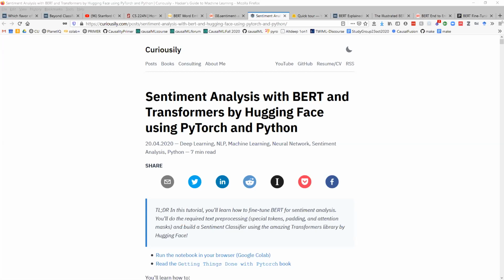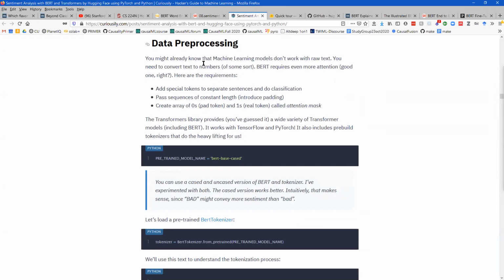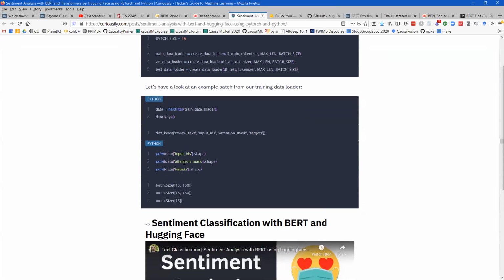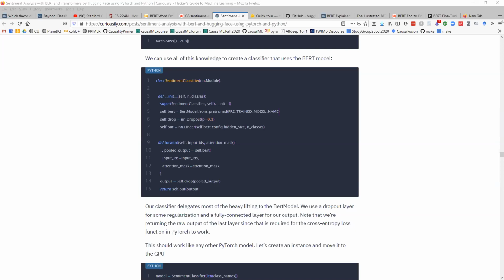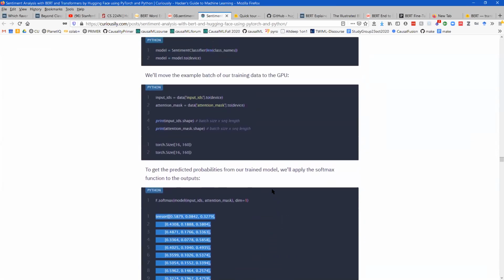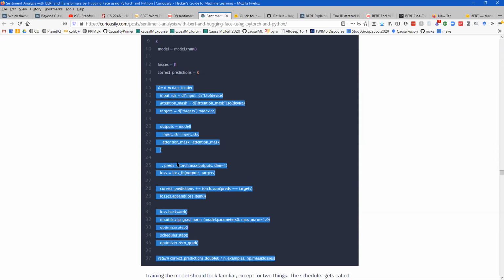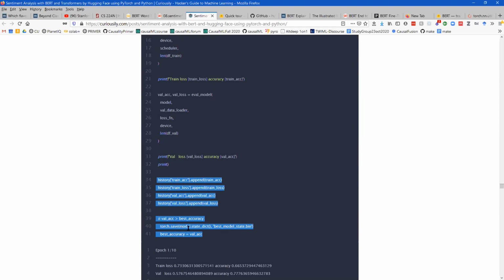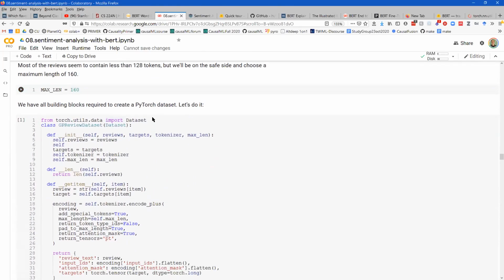TWIML CS224N Meetup Summer 2020 - 10/24/2020